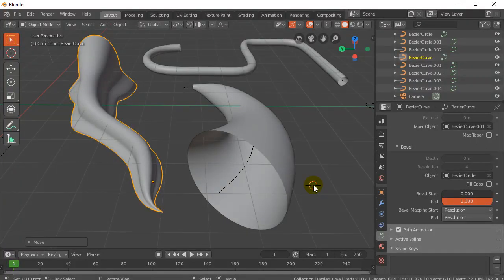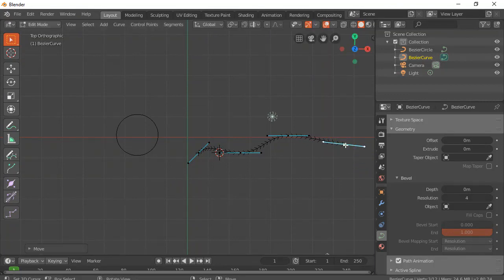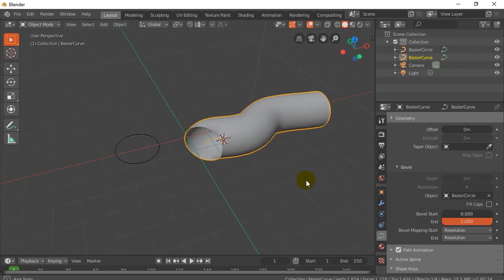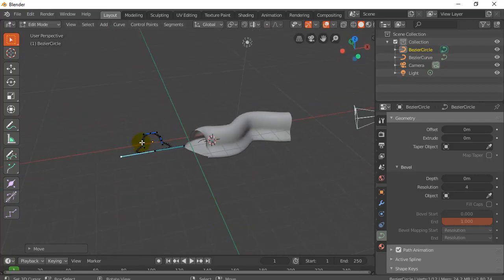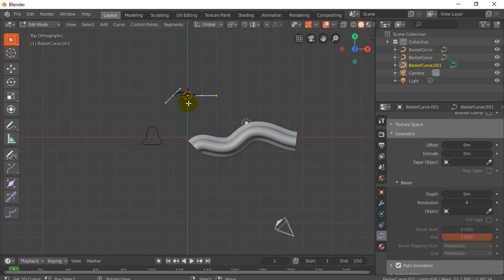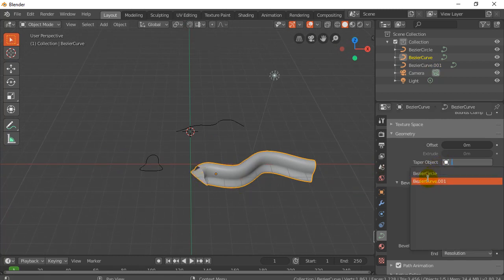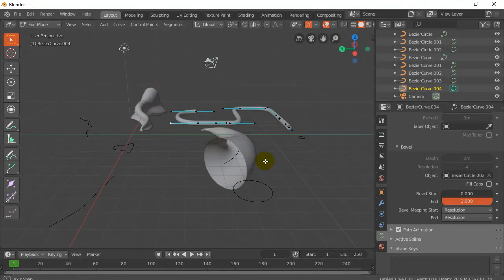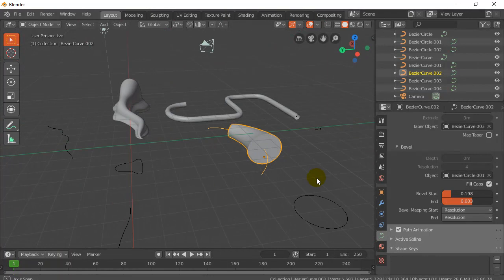Blender Make Pipes Horns Spouts with Curve Beveling Blender 2.8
Blender Make Pipes Horns Spouts with Curve Beveling Blender 2.8 .  Create a curve in Blender and then bevel the curve with any shape you want to create pipes, horns, spouts, cables, etc.  Add some tapering and you can control pipe thickness.